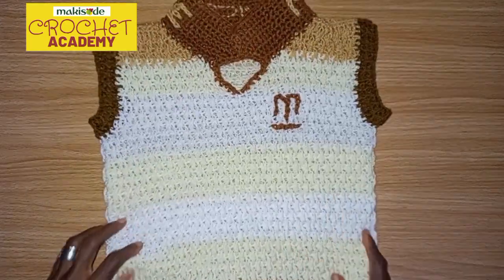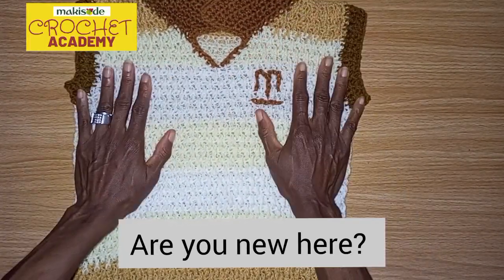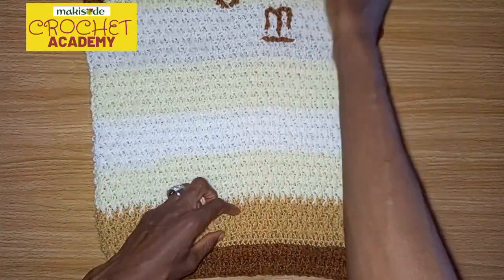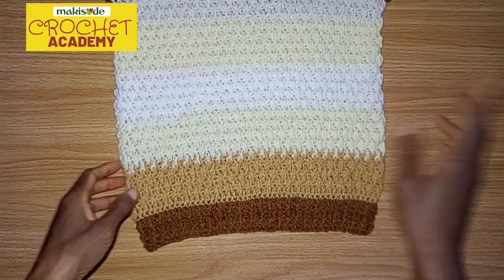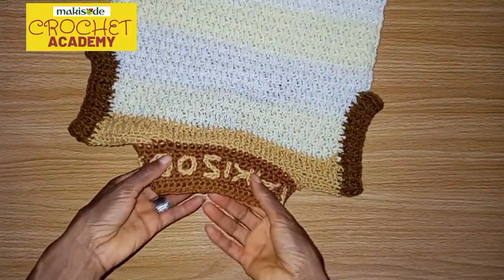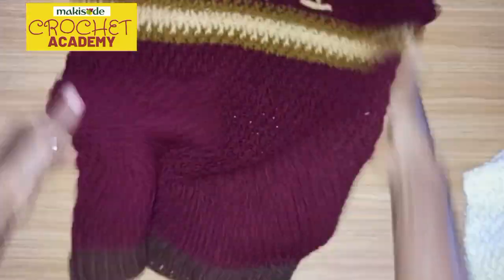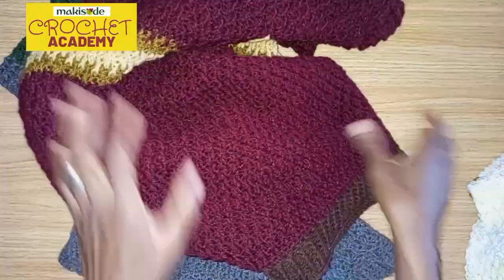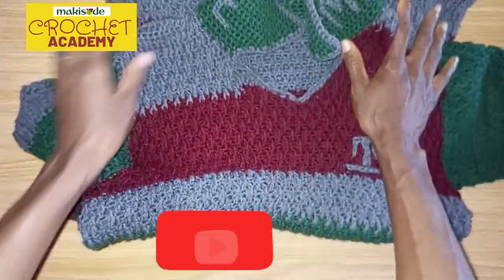Easy, Quick, Detailed Tutorial on How We made our Crochet 'ALPS' Vest /Tee-shirt ~ September 2023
Our 'ALPS' Vest for boys and men was worked in 4 parts. With an additional part, sleeves can be added to the process.

An interesting fact about the ALPS Vest or Tee-shirt is that women can wear it too!

Stitches used:
🧶 Alpine stitch
🧶 Sc for collar
🧶 Dc fpbp stitch for edging

🧶The Body 1: We worked the dcfpbp base

🧶The Body 2: We worked the Alpine stitch up to the armhole.

🧶 The Back and Front Panel leading to the shoulders: We worked the back panel, then the front panel creating the 'V' neck line. We joined both at the shoulders and siders making room for the head and arms.

🧶 Sleeves: If these form part of the garment, the Alpine stitch is used here

🧶Armhole/Sleeves edgings: We worked these with double crochet stitches using the front post, back post method.

🧶 Collar: We worked this with a slightly thicker yarn weight with single crochet stitches

Body measurements required to work this vest/tee shirt are:

✔️Shoulder to upper hip (length of vest or tee-shirt)
✔️Widest part of the body: Could be the chest or abdomen
✔️Arm hole depth
✔️Short sleeve length (if working sleeves)

Very easy to follow for Beginners and Intermediate Crochet skill levels.

Note that this same technique can be replicated for any size just by adjusting the measurements.

Musician: Xuxiao

Do Watch, Listen, Read and Drop questions below if any.

You may ask for guidance on specifics parts of the video and also suggest tutorials you would love to see on here.

to get inspired by our crochet gallery.

to get acquainted with our other businesses.